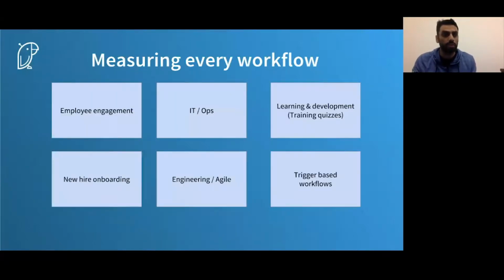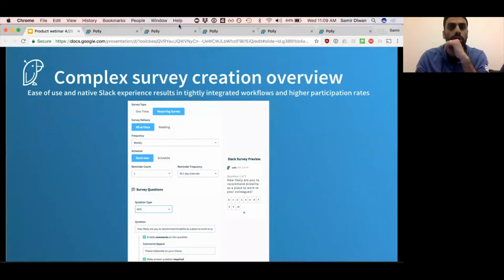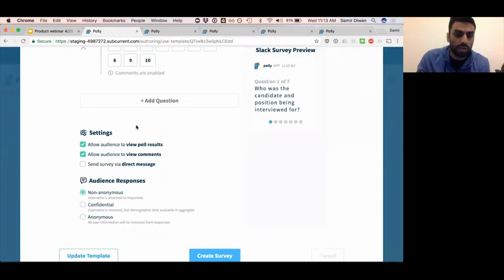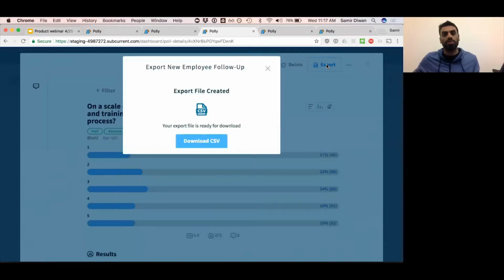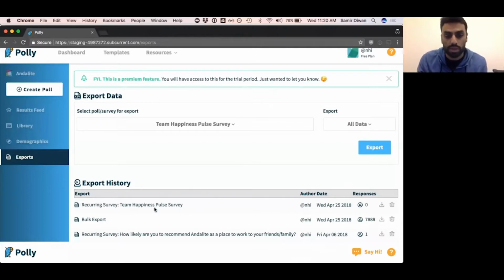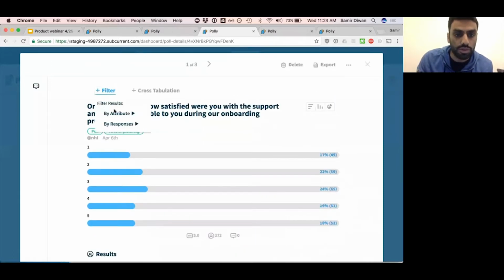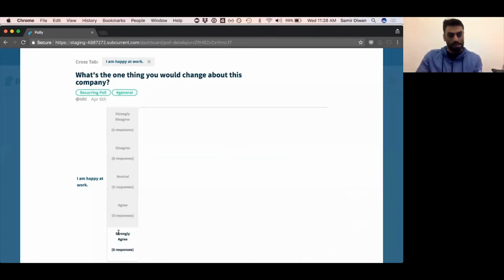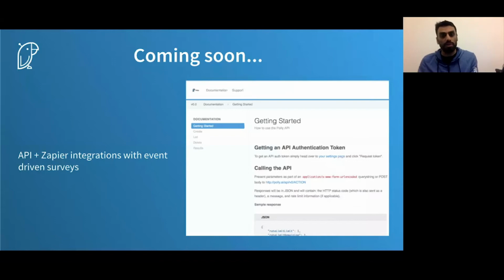Product Webinar: Measuring Internal Workflows with Polly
Join the CEO and co-founder of Polly in this product webinar to go over the best ways to collect feedback and measure the impact it has on your organization.